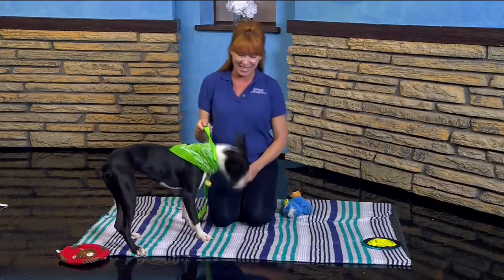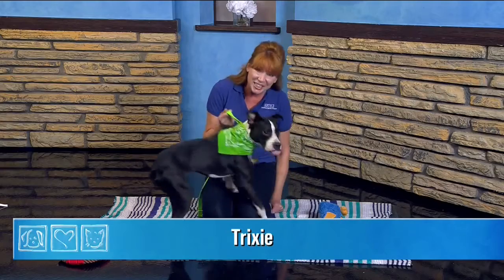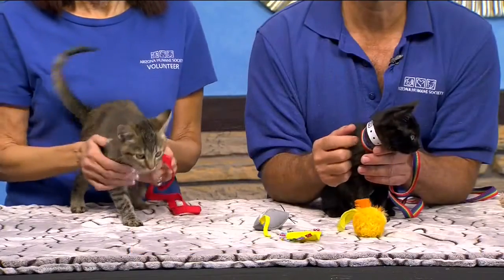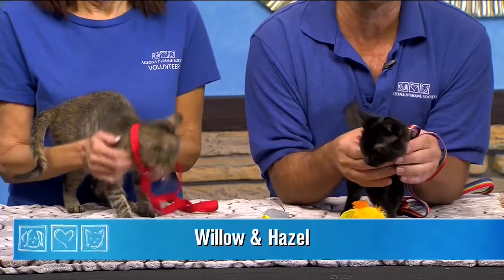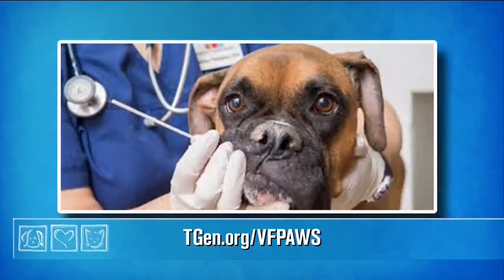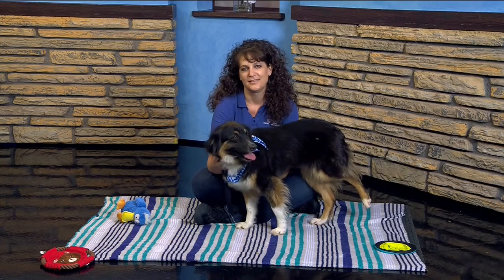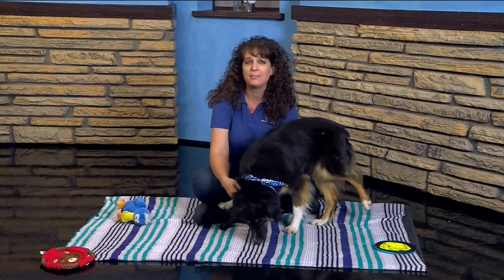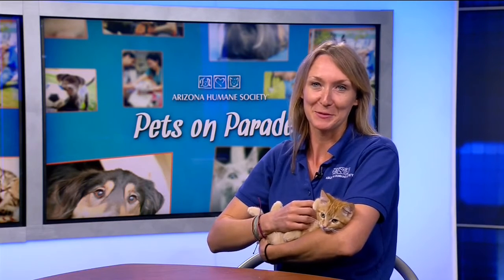Pets on Parade: 8/12/17 (4)